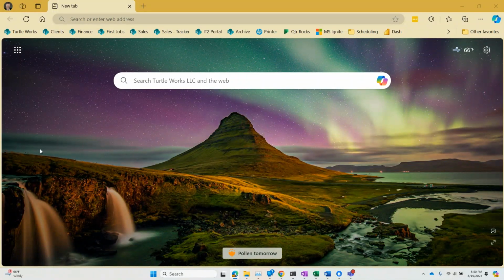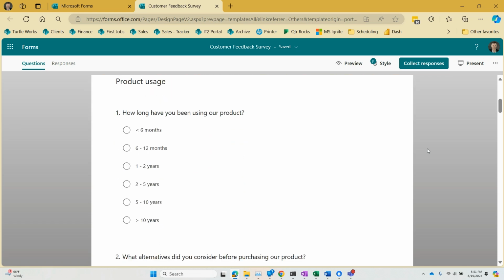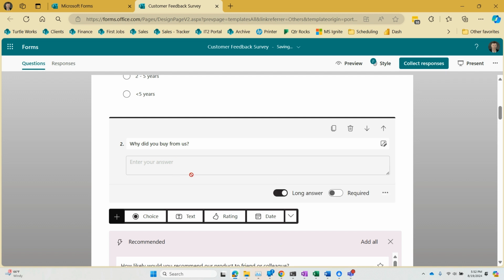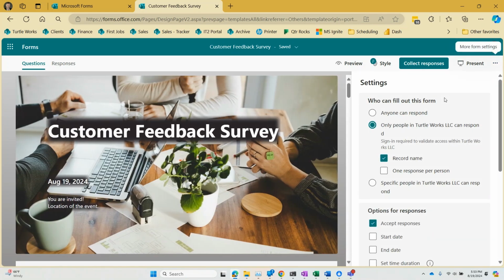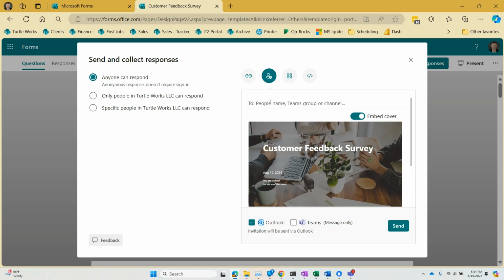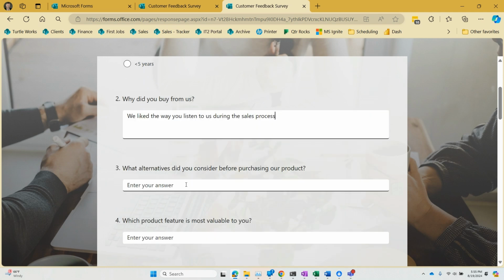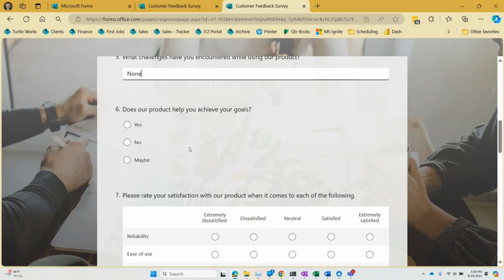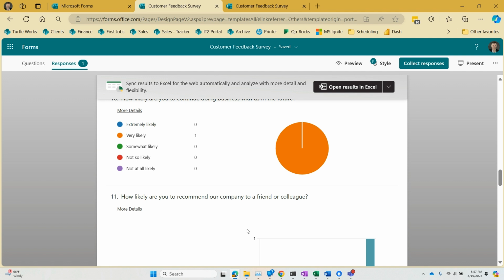How To Setup a Customer Feedback Form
Use Microsoft Forms and existing templates to create a complete Customer Feedback form.